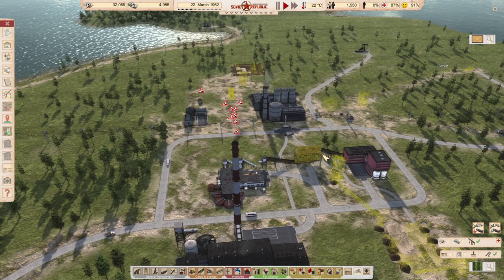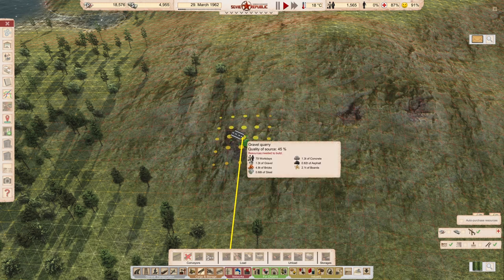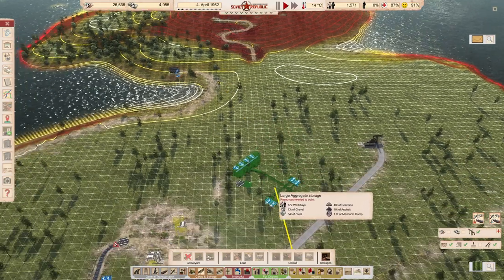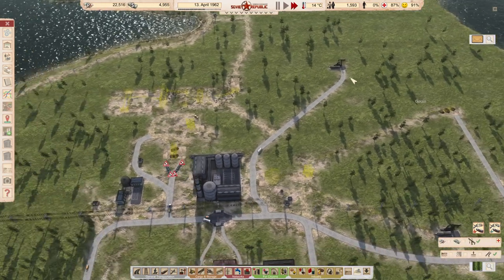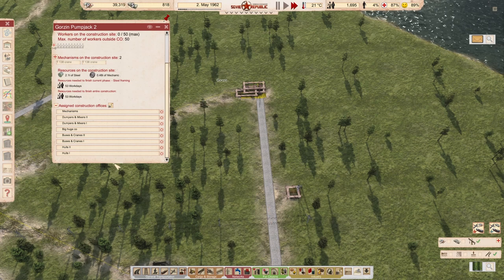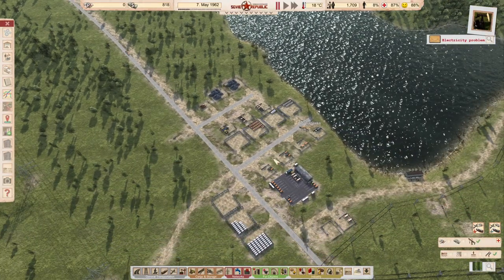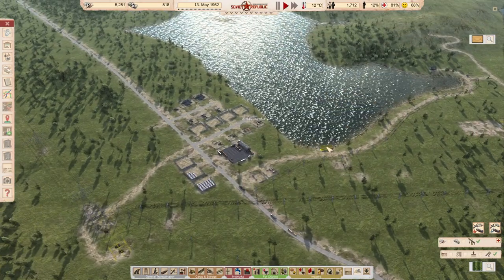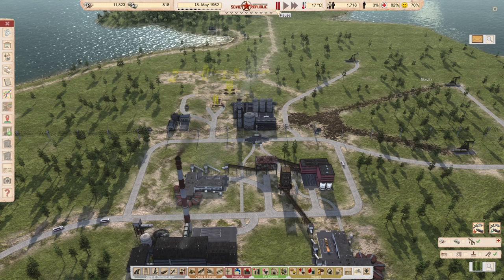It's so nice... we made it seven times 😀 | S02E15 | Workers & Resources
Sputnik Challenge.

Build a gigantic monument in realistic mode. Most important rules are:
- Realistic Mode
- No loans
- No moneymakers
- Only export what you 100% make
- Import your first workers within a year
- You can only import a limited amount of workers

Now THAT's a challenge!

🥰CayaMaya🥰